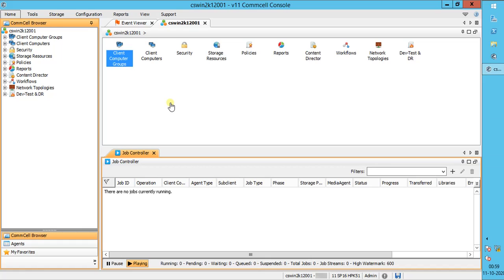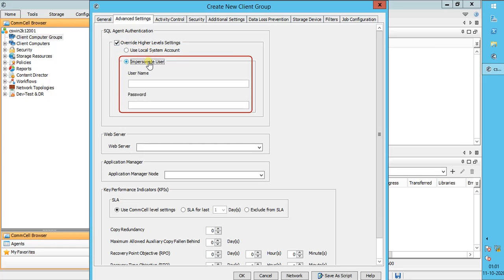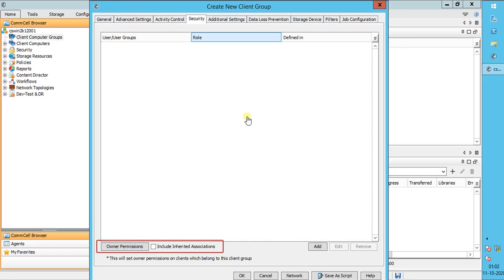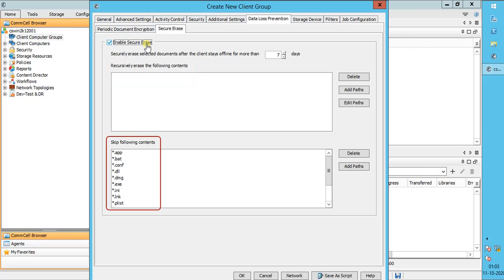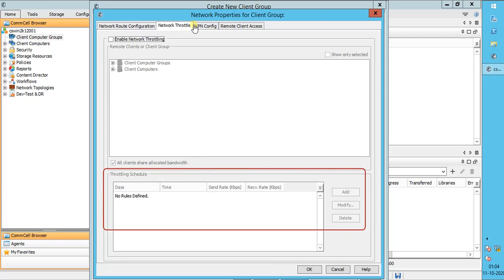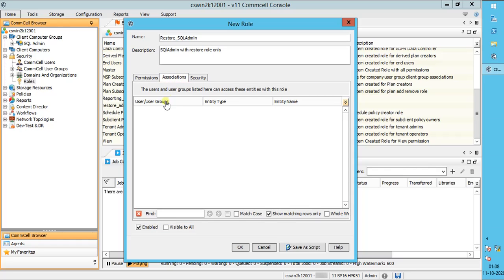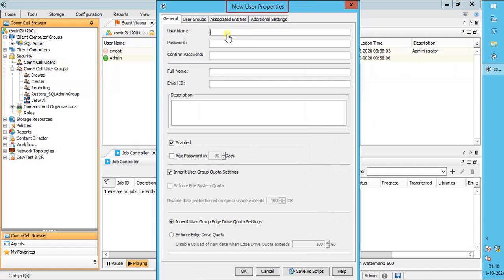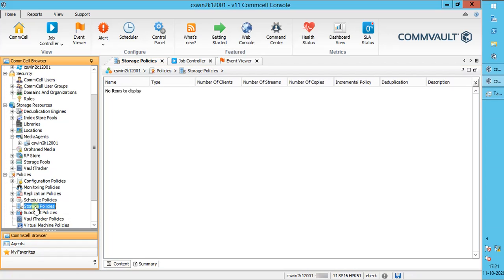CommVault - v11 - Security (Roles, User Groups, New User) along with Client Computer Groups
In this video, we discussed how to create a CommVault client computer group, create job roles, create a CommCell user group, create a new user, and align to the roles. Also, we will verify the results.

@01:30 - Client Computer Group
@15:25 - Roles
@17:15 - User Group
@19:45 - New User